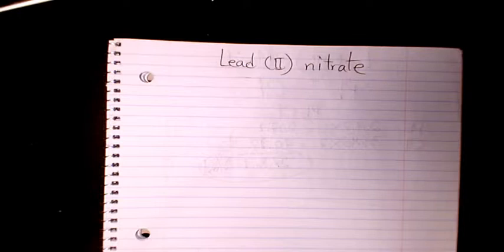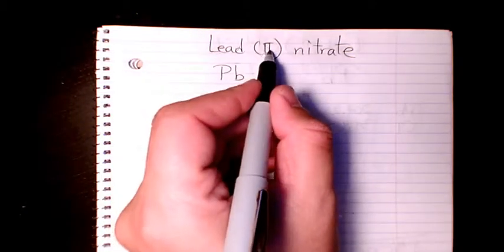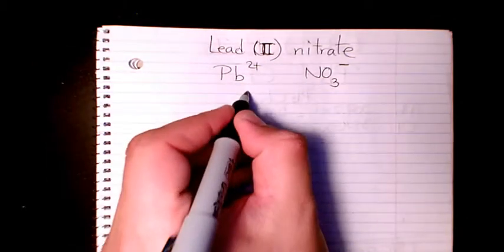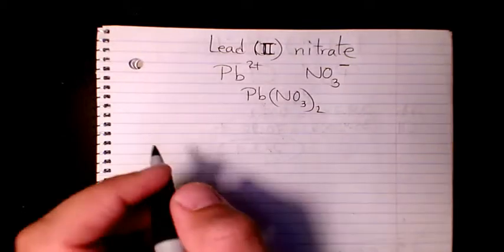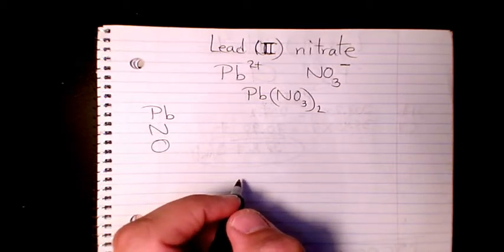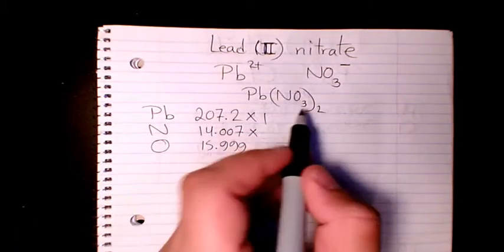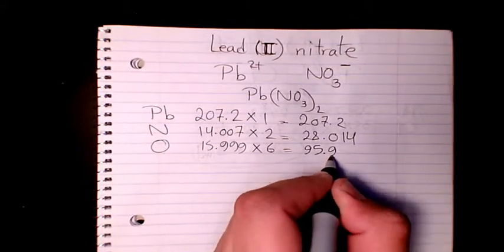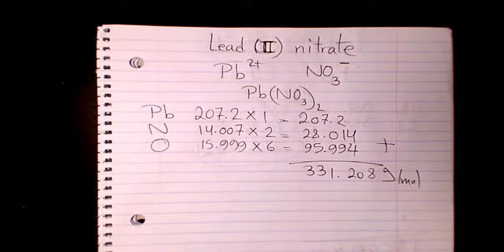what is the molecular formula and molar mass of lead II nitrate? Chemistry